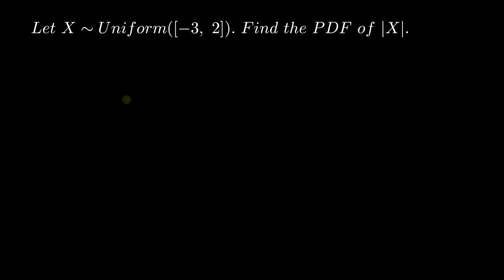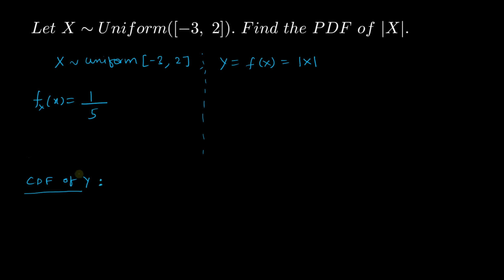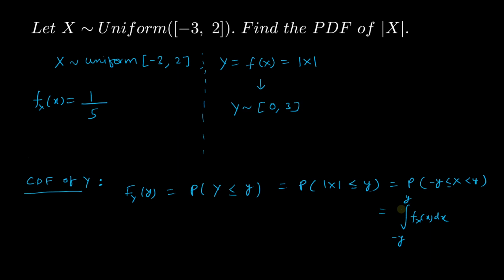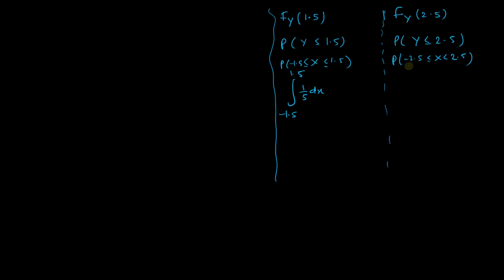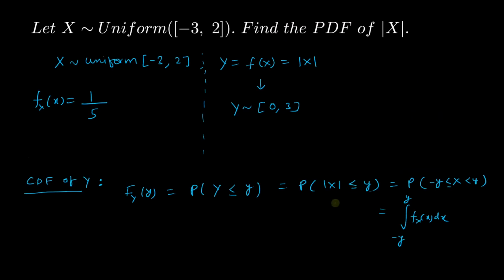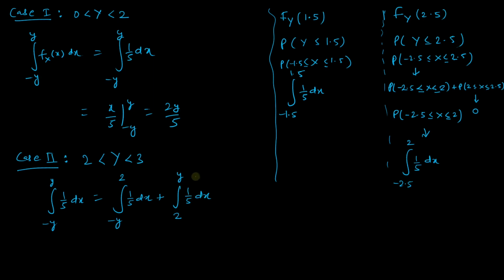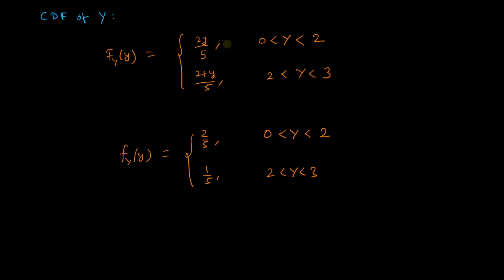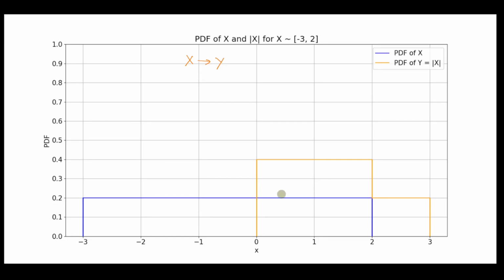Calculate PDF of a function of a random variable with asymmetric PDF | Probability and Statistics